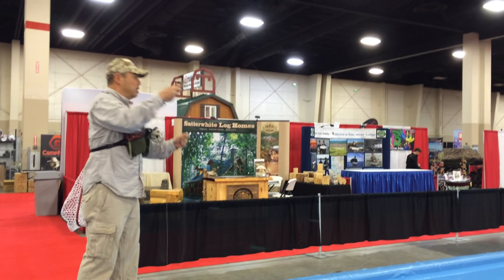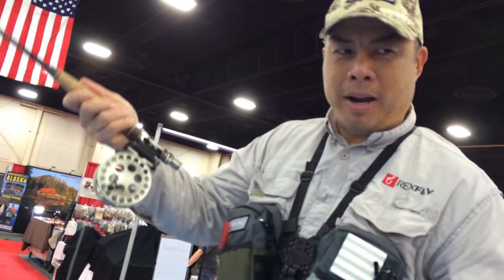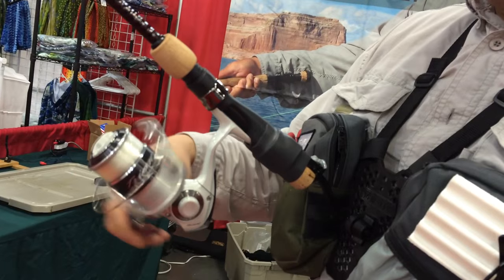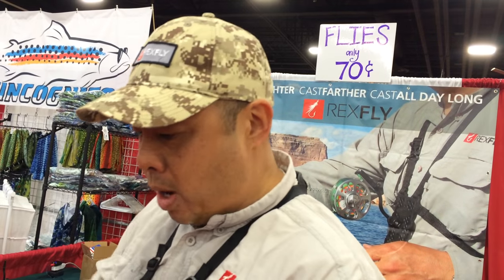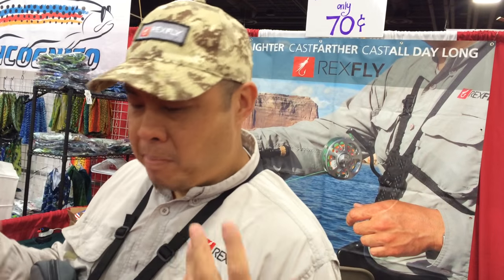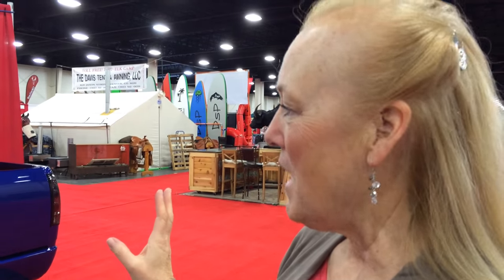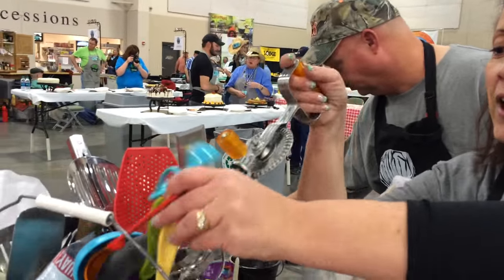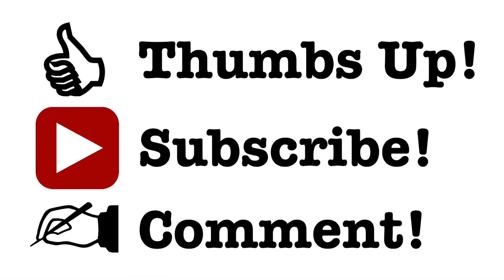RexFly.com at International Sportsman's Expo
We had a fun first day at the International Sportsman's Expo in Sandy, Utah. We met Rex from RexFly.com while he was practice fly casting early in the morning. He was very cool and let me catch some video. Beth and I took turns to check in on the International Dutch Oven Society World Championships. There was some awesome ducts oven cooking! We also met a bunch of fellow YouTubers which is always fun.

AMP-3, LLC
Medical & Specialty Gear for THE PREPARED CITIZEN!

Mail:
c/o USNERDOC
2459 SE Tualatin Valley Highway #374
Hillsboro, OR 97123
United States

Music Credit

"At The Shore - The Dark Continent"